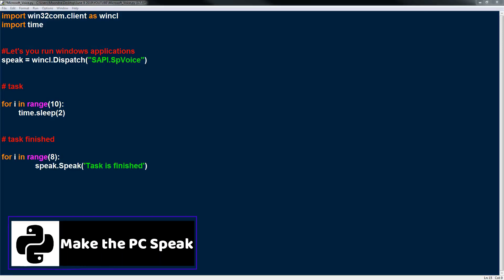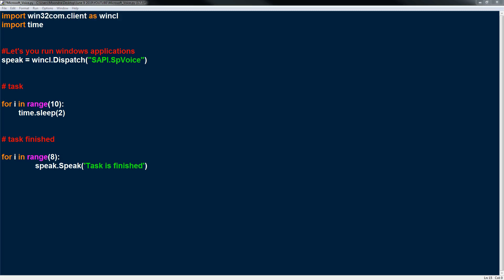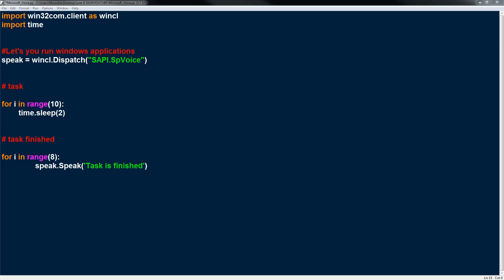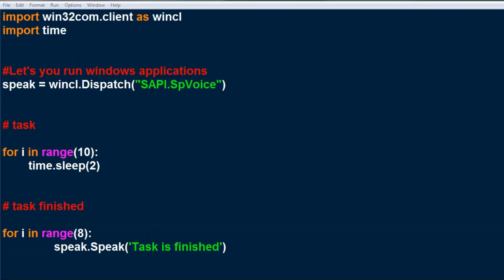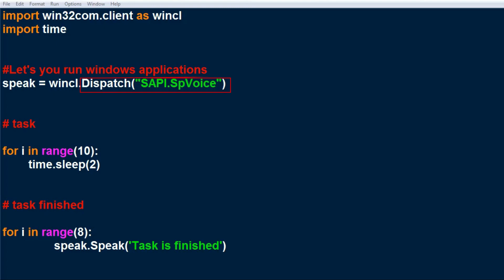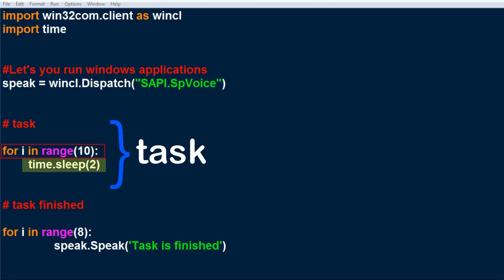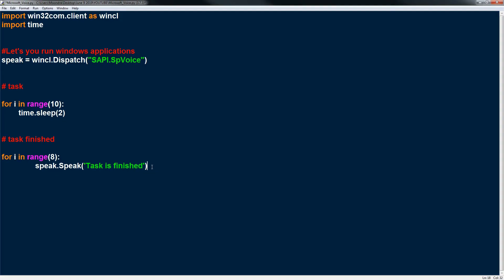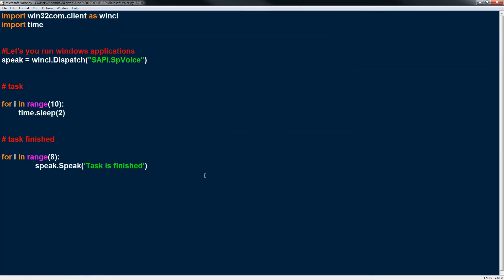Python Scripts: Make the PC Speak with Python (Windows)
In this video we will learn how to make the PC speak in Windows.
Having the PC speak can be used to set reminders,
Robotic applications, text-to-speech and more.

I personally use it to have the pc notify me,
that a long task has just finished, and I can resume
using the PC.

You can find the notebook here in my Python stuff repository (or can be found eventually):